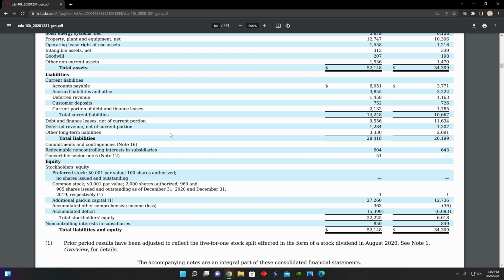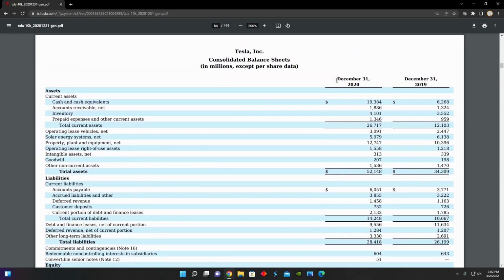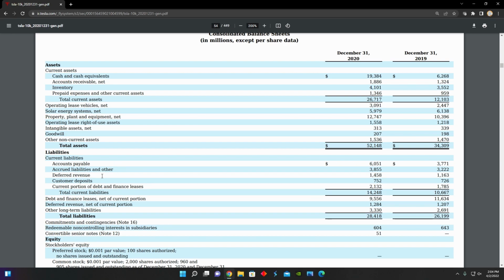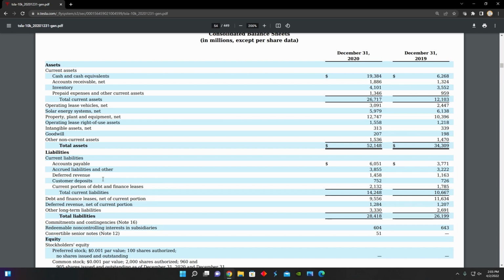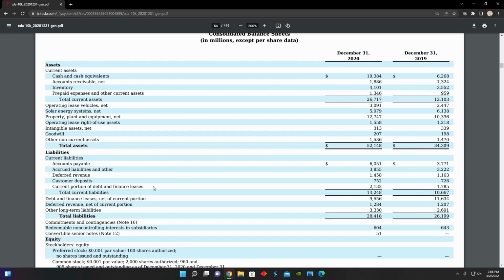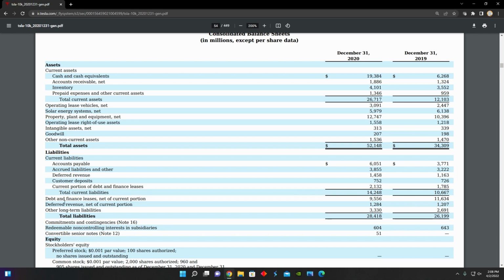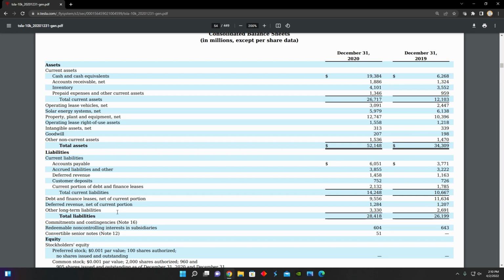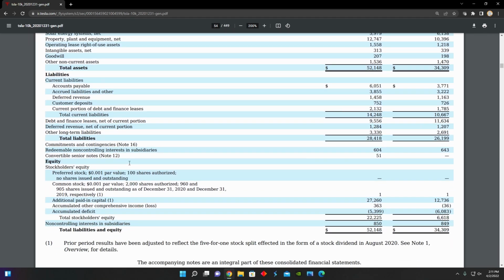Balance Sheet Explained (Part Two) | How To Read Financial Statements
Hi! In this video I looked at the balance sheet in detail using an example from Tesla's 2020 annual report. I looked at each individual line item and explained what each line item means and what it is referring to. This video offers a comprehensive guide to how investors can analyze a balance sheet to get a better understanding of the financial position of a business at a specified date in regards to accounts like assets, liabilities, and equity.

Balance Sheet

Liabilities
In financial accounting, a liability is defined as the future sacrifices of economic benefits that the entity is obliged to make to other entities as a result of past transactions or other past events

Current liabilities
In accounting, current liabilities are often understood as all liabilities of the business that are to be settled in cash within the fiscal year or the operating cycle of a given firm, whichever period is longer.

Accounts payable
Accounts payable is money owed by a business to its suppliers.

Accrued liabilities and other
Accrued liabilities, also referred to as accrued expenses, are expenses that businesses have incurred, but haven't yet been billed for. These expenses are listed on the balance sheet as a current liability, until they're reversed and eliminated from the balance sheet entirely.

Deferred revenue
Deferred income is, in accrual accounting, money received for goods or services which has not yet been earned. According to the revenue recognition principle, it is recorded as a liability until delivery is made, at which time it is converted into revenue.

Customer deposits
A customer deposit is cash paid to a company by a customer, for which the company has not yet provided goods or services in exchange. The company has an obligation to provide the indicated goods or services, or to return the funds. However, a deposit can refer to a portion of money used as security or collateral for the delivery of a good.

Current portion of debt and finance leases
The current portion of long-term debt is the amount of principal that will be due within one year of the date of the balance sheet.

Debt and finance leases, net of current portion
Long-term debt minus the current portion accounted for in current liabilities.

Deferred revenue, net of current portion
The deferred revenue account is normally classified as a current liability on the balance sheet. It can be classified as a long-term liability if performance is not expected within the next 12 months

Other long term liabilities
Other long-term liabilities are debts due beyond one year that are not deemed significant enough to warrant individual identification on a company's balance sheet.

HOW TO READ FINANCIAL STATEMENTS VIDEOS

0:00 Intro
0:32 Liabilities
1:00 Current Liabilities
2:13 Accounts Payable
4:04 Accrued Liabilities and other
4:40 Deferred Revenue
6:05 Customer Deposits
6:45 Current Portion of debt and finance leases
8:05 Total Current Liabilities
8:16 Debt and finance leases, net of current portion
9:05 Deferred Revenue, net of current portion
10:01 Other long term liabilities
10:33 Total Liabilities